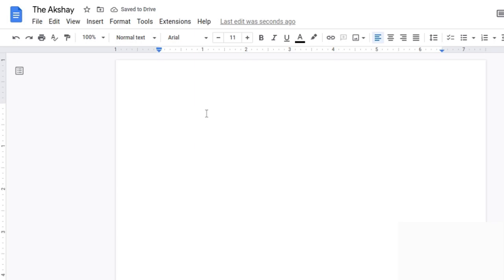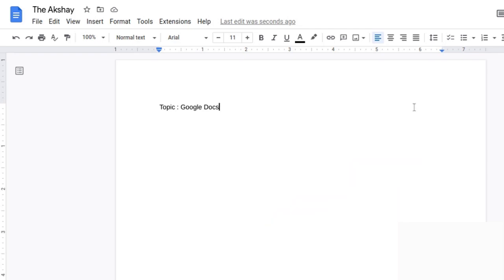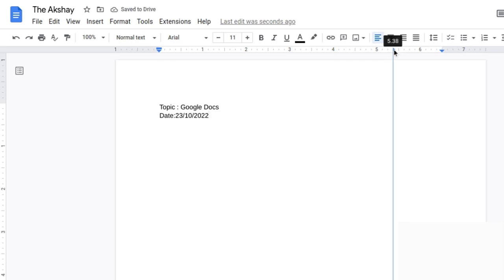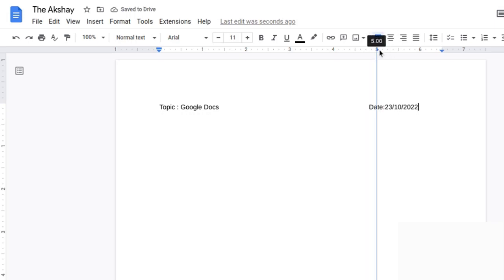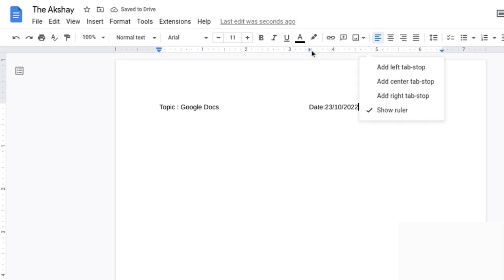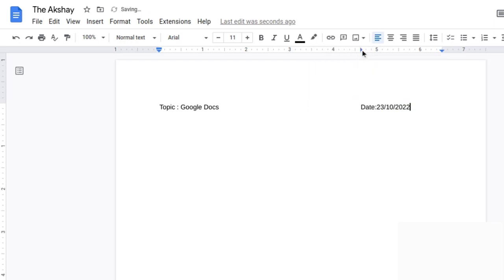Write on the Right side of a Google Docs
In this video you will learn how to write text on right side in google docs. How to put text on right side of page in document using ruler. Align text on left and right side in google docs.